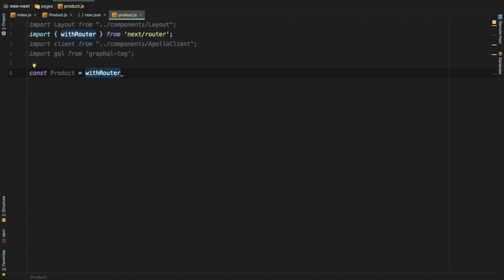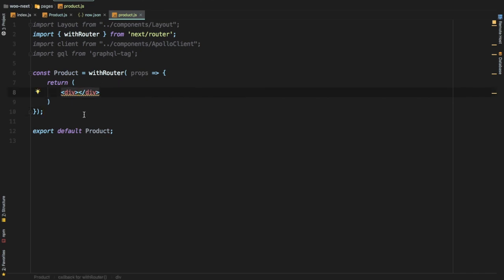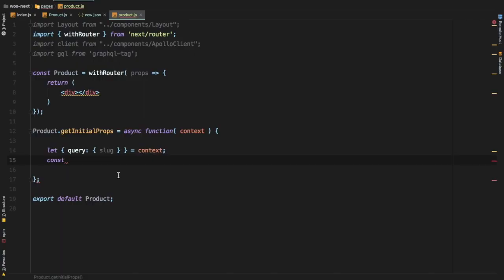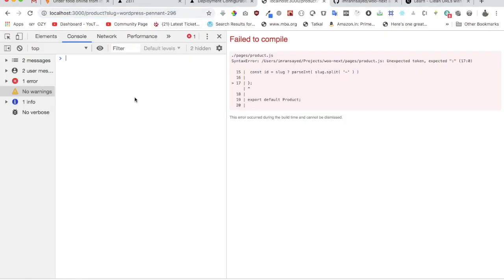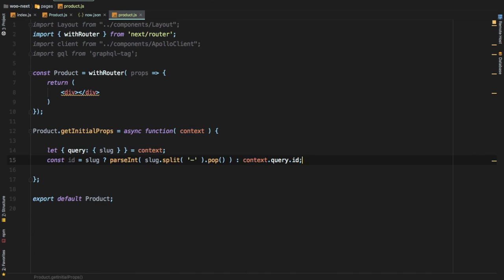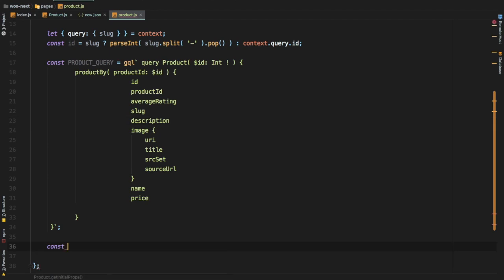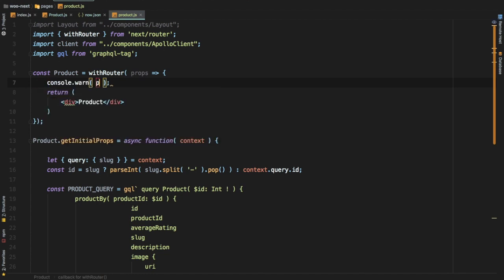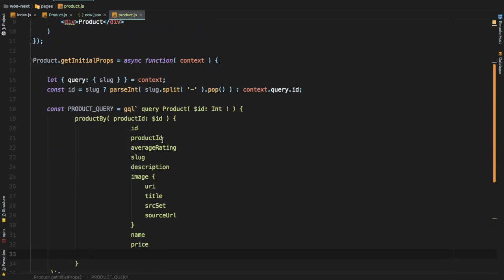#10 WooCommerce React Theme | Next.js | Single Product Page | Woocommerce GraphQL WordPress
Social Links